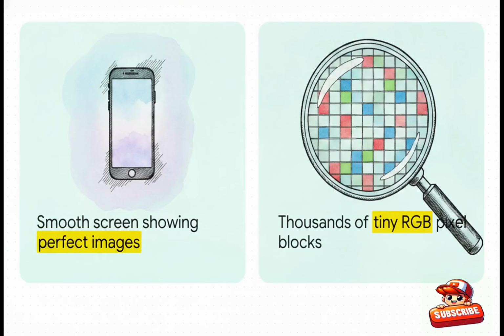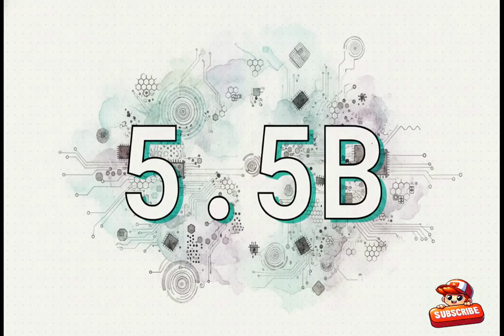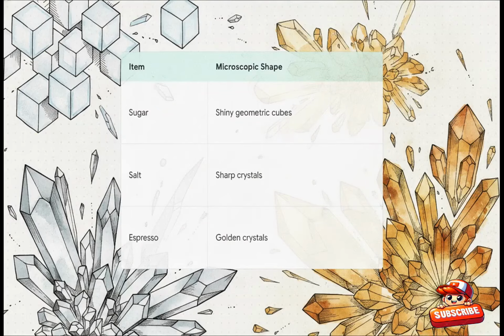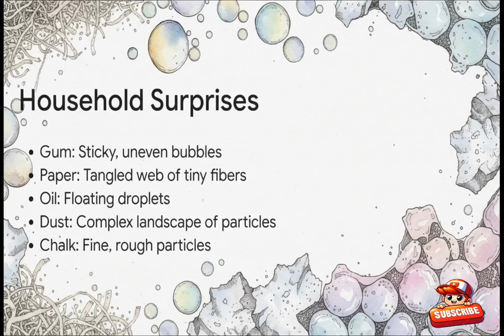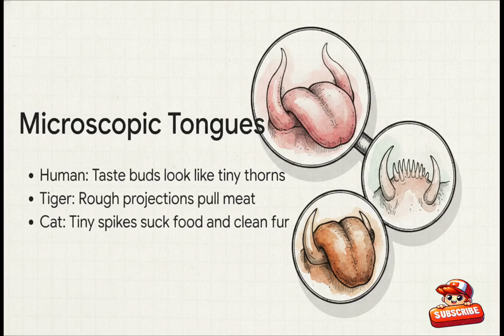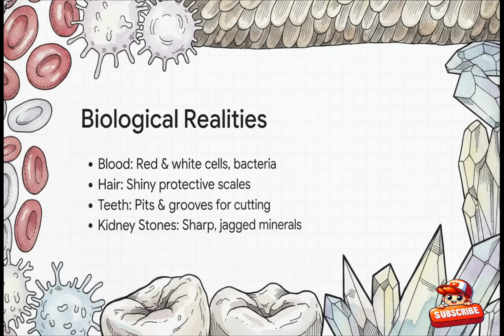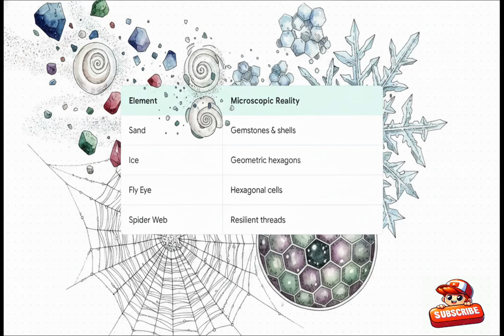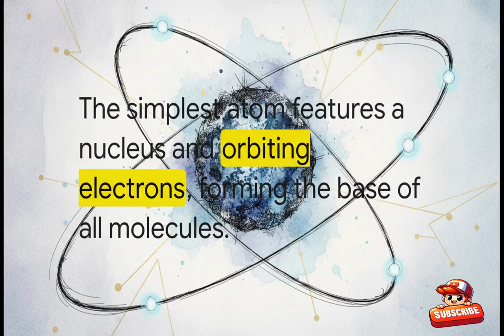Things You Can’t See With the Naked Eye . Hidden things only seen under a microscope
We cover space, physics, astronomy, and the hidden science behind everyday life. No jargon, just clear explanations, cool visuals, and real discoveries from NASA, ISRO, ESA, and leading research.

What you’ll find here:
• Space missions & deep space discoveries
• Physics concepts explained simply
• Universe, galaxies, and cosmic phenomena
• Science facts that change how you see the world  Whether you’re a student, a lifelong learner, or just someone who loves “wait, what?” moments – you’re in the right place.